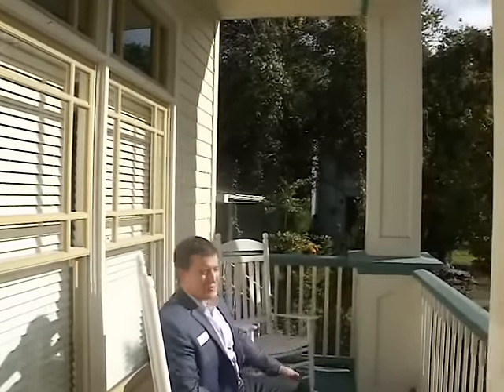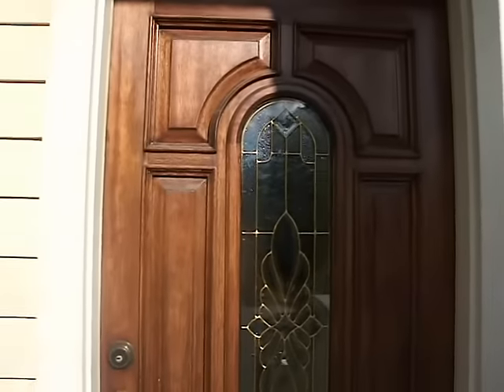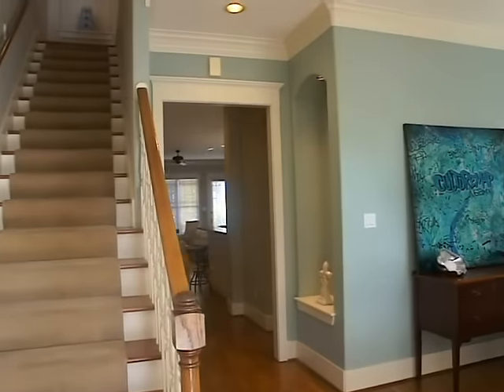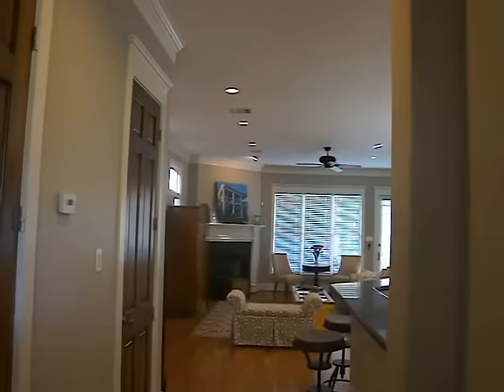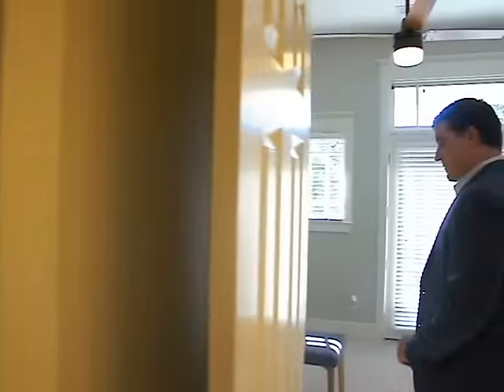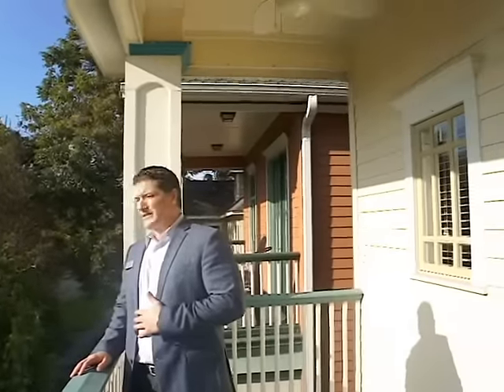For Sale: 416 Harvard St Houston TX 77007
Stunning 3 bed 2.5 bath home in the heart of Historic Houston Heights. Perfectly located within walking distance to numerous restaurants, shops, Hike and Bike Trail, & public parks. Also close to exciting night life. Meticulously maintained, this home offers 4 outdoor covered areas including a private master balcony w/ scenic views! Hardwood floors & 10-ft ceilings throughout 1st floor. Updated kitchen w/ open-concept is perfect for entertaining guests! 2 car garage. Open House Oct 3rd 2-4 pm. This home will not last long. Schedule a showing today!